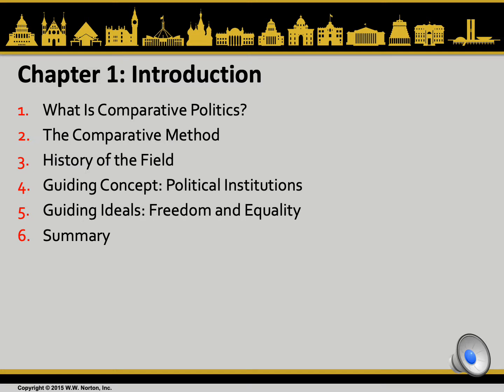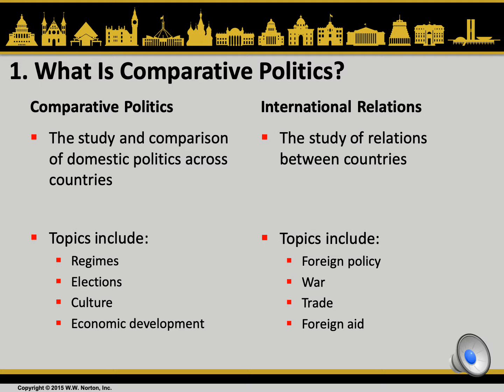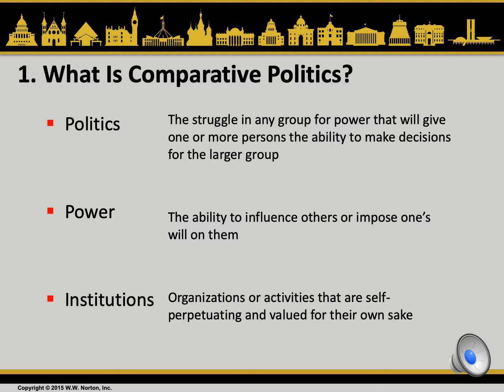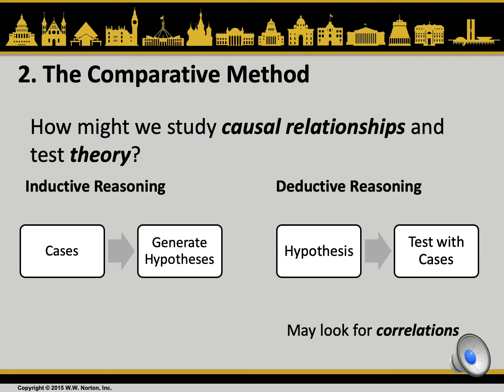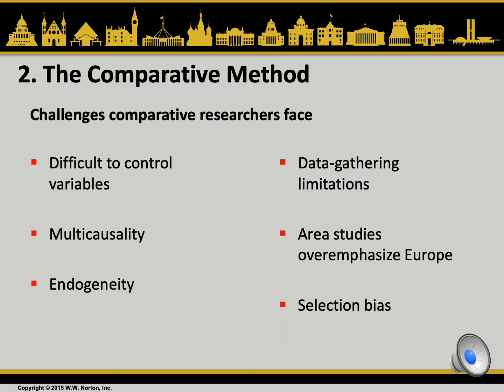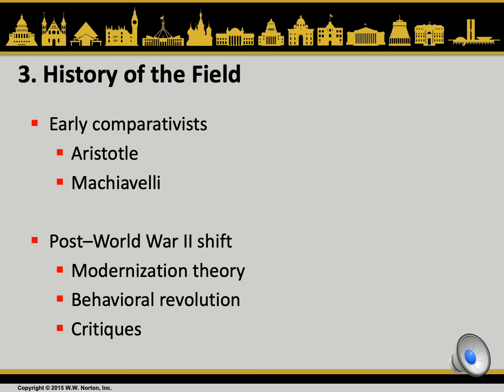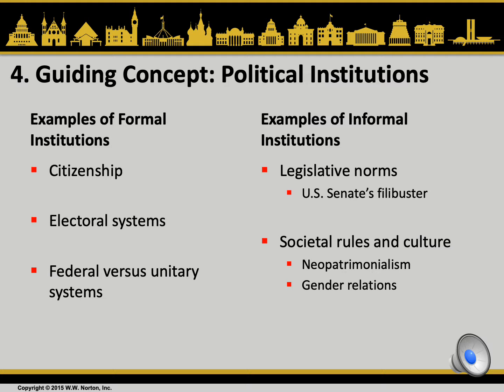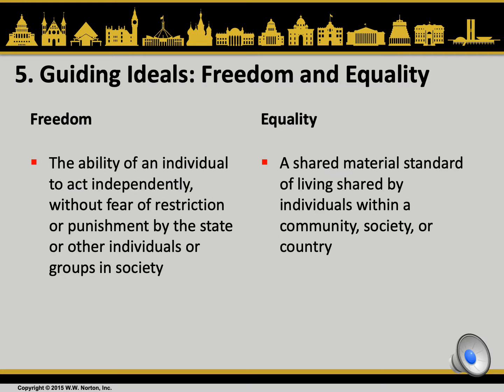Comparative Pol ch 1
Summary of O'Neil's Ch 1